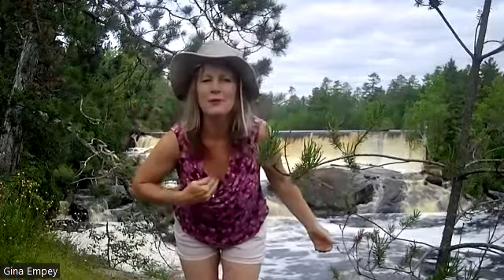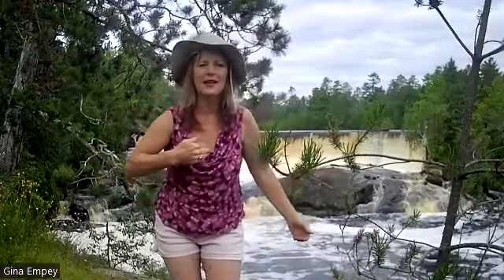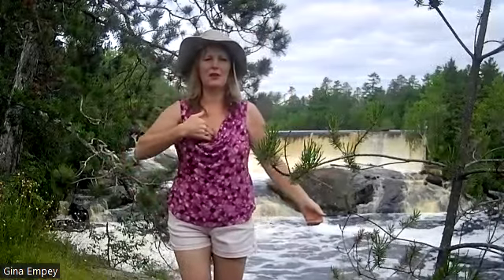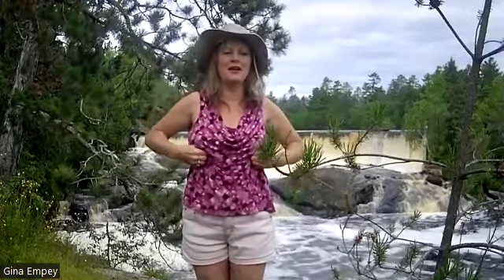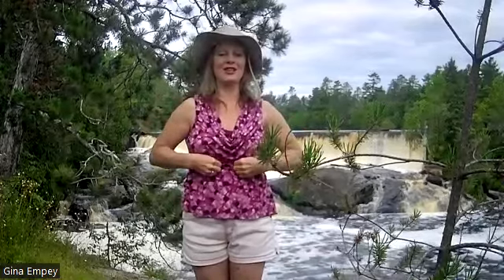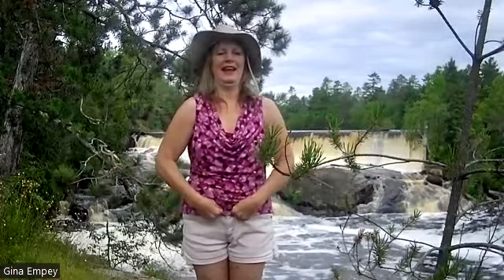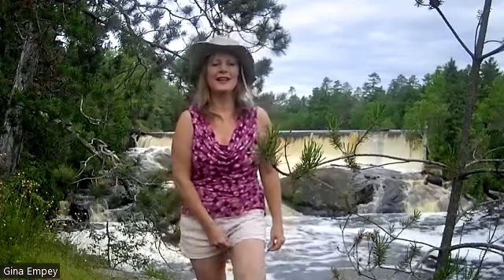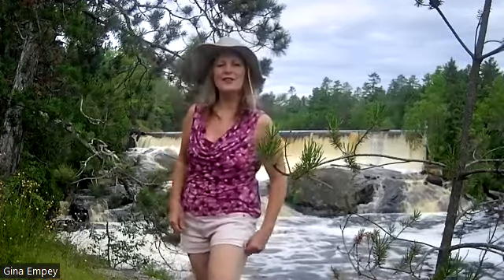POSITIVE ENERGY 5 min Routine with Starr's Good Morning to All:)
Variation of the Donna Eden Energy Routine:)